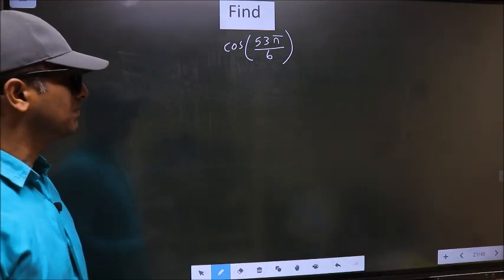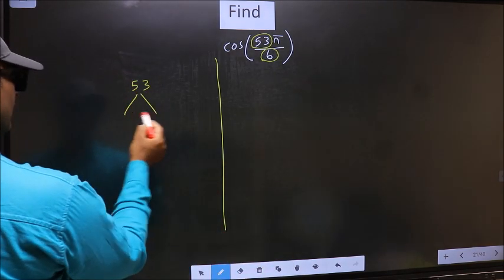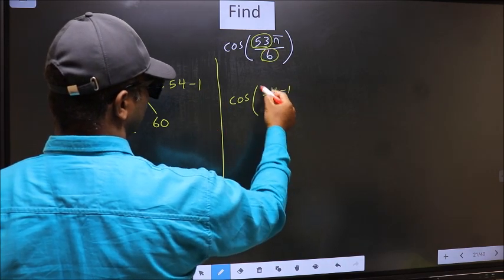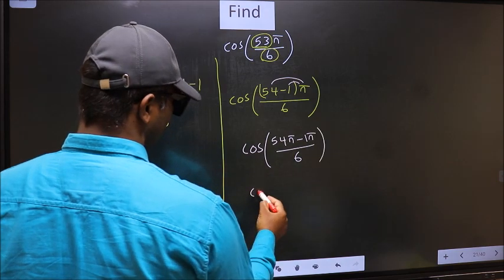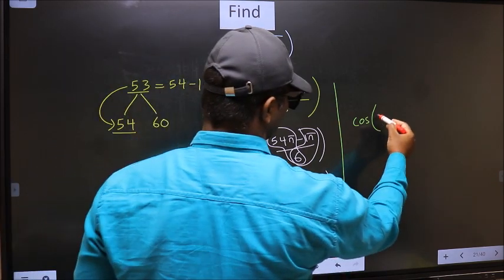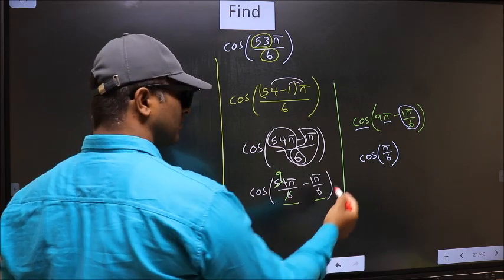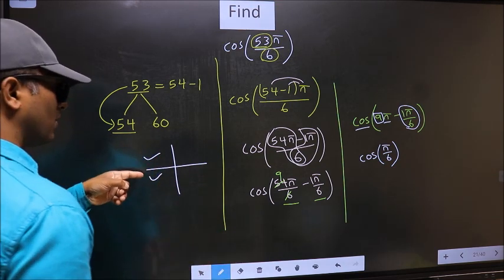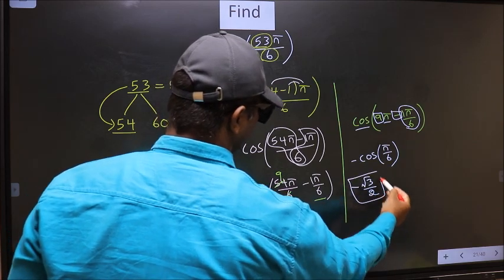Find trigonometry angle cos⁡(53π/6) = ?